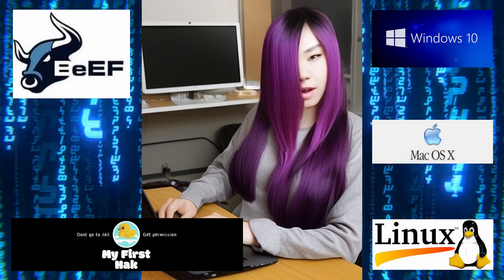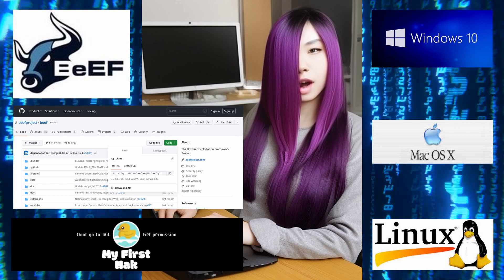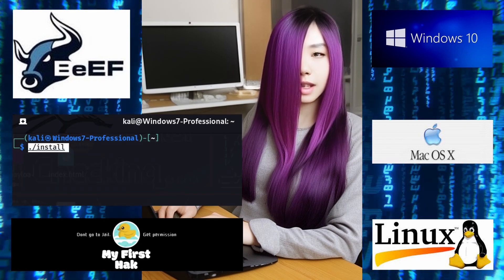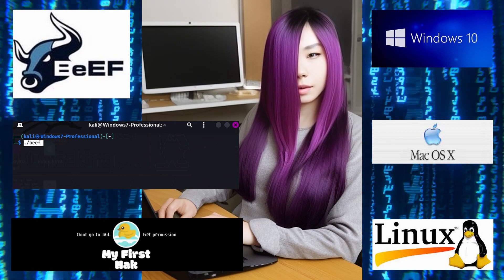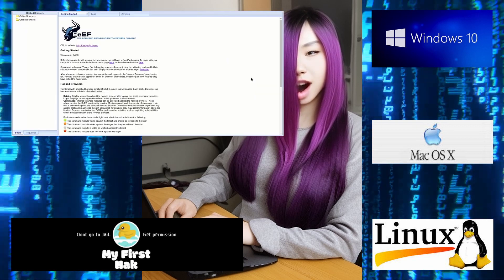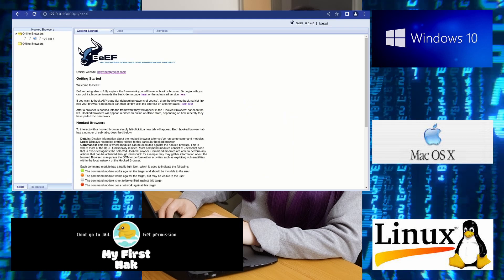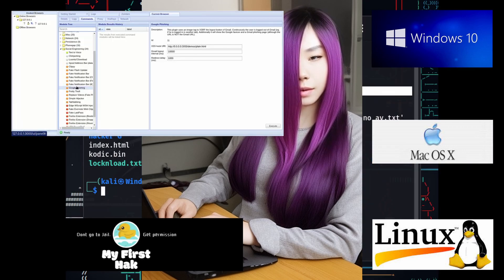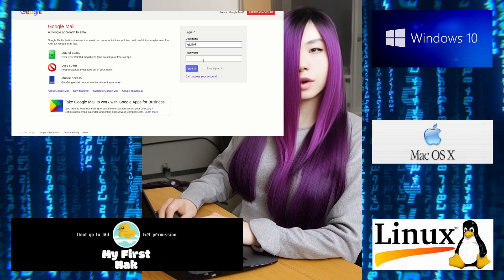ETHICAL HACKING. Hack webcams and loads of other crazy stuff with BeEF for Kali Linux.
🛡️ Explore Ethical Hacking with "My First Hak" - BeEF for Kali Linux! 🌐

Welcome to "My First Hak," where we prioritize responsible hacking and knowledge sharing! In this educational video, we'll dive into BeEF for Kali Linux, a powerful tool used for ethical hacking and web application security testing.

💡 At "My First Hak," our focus is on promoting ethical practices and cybersecurity awareness.

🌐 Discover the capabilities of BeEF (Browser Exploitation Framework) in a safe and controlled environment. Learn how ethical hackers use BeEF to assess web application vulnerabilities and improve security.

🚨 Remember, ethical hacking always involves obtaining proper authorization before conducting security testing on any computer system or website. Unauthorized actions are illegal and unethical.

🛡️ Our mission is to equip you with the knowledge and skills to safeguard digital assets and contribute to a safer online world.

Stay updated on the latest insights and enhance your cybersecurity expertise.

Let's build a community dedicated to responsible hacking practices and cybersecurity awareness.

👥 Share the knowledge with friends and fellow enthusiasts. Encourage them to explore ethical hacking responsibly, helping to create a secure digital environment for all.

Let's embark on this ethical hacking journey together, making a positive impact in the world of cybersecurity. Stay curious, stay safe! 🕵️‍♂️😊